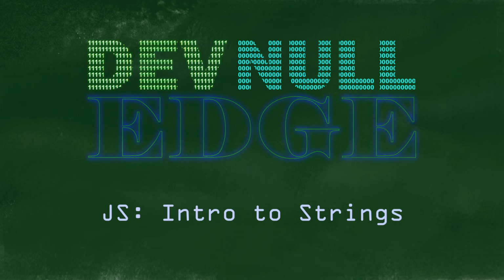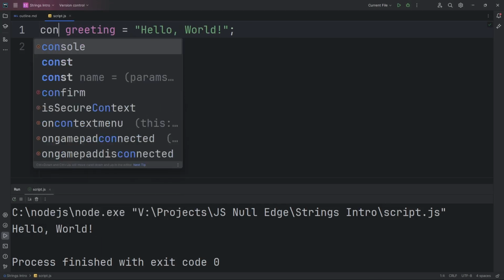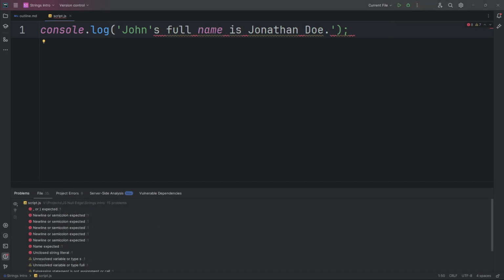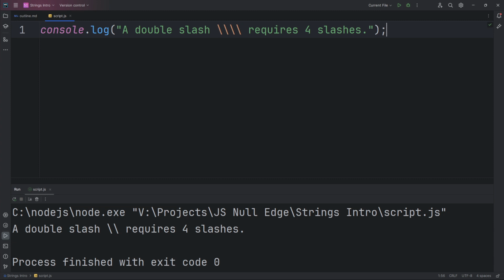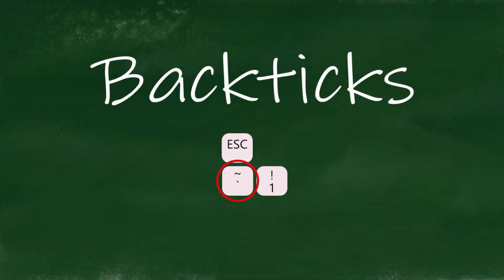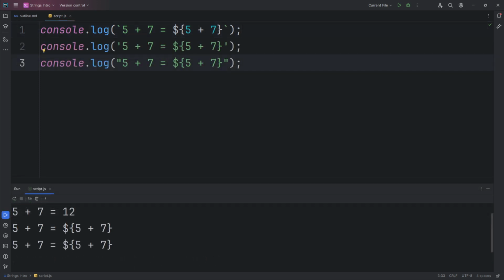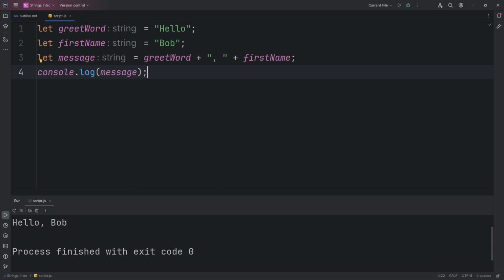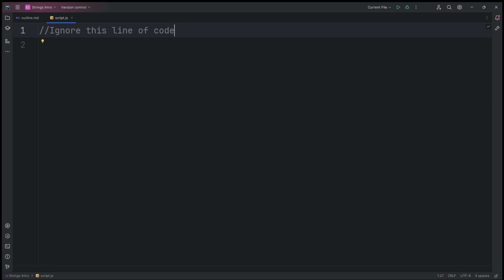Javascript: Introduction to Strings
This video introduces the concept of strings and various ways to use them in Javascript, including coverage of string interpolation and concatenation.